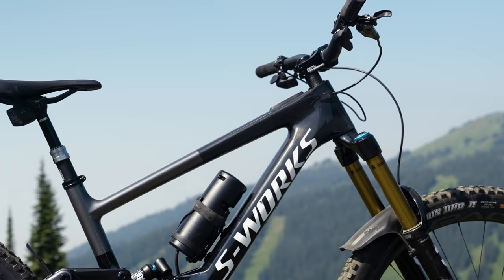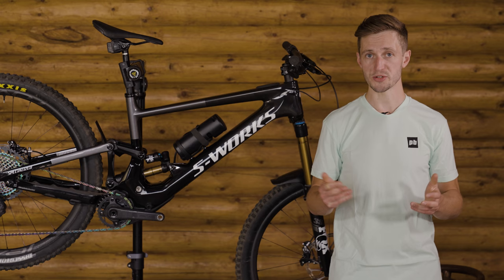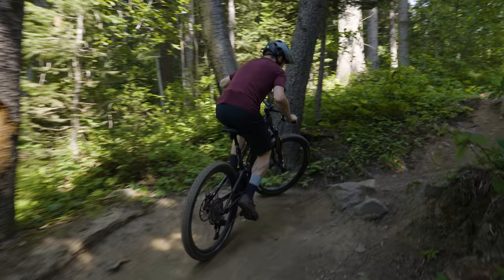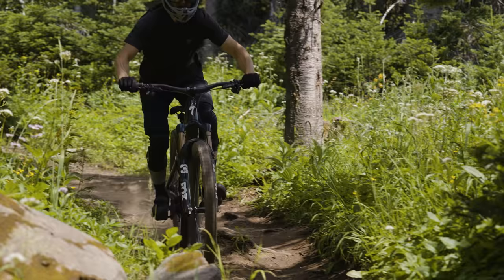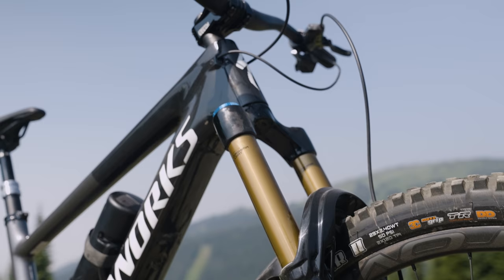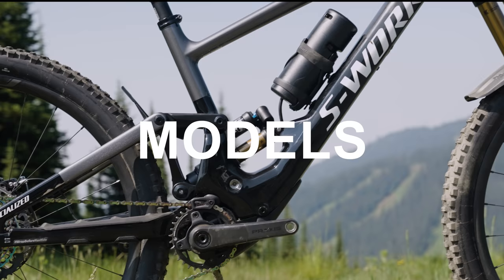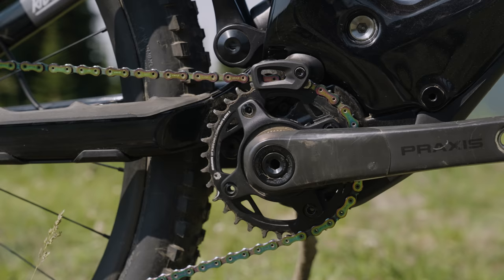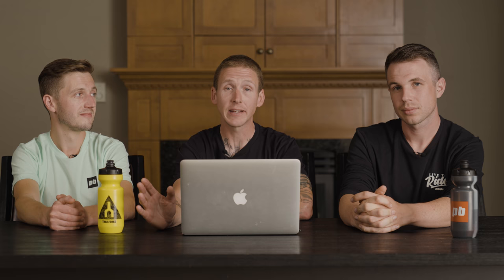Specialized Kenevo SL Review: eMTB In Disguise | 2021 Summer Field Test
What do you get when you mix Specialized’s popular Enduro and full-powered Turbo Kenevo eMTB together? The Kenevo SL. How did the lightweight eMTB in disguise stack up against our other eMTBs? Watch and find out.

00:00 - Intro
00:32 - Bike Overview
02:56 - Crank Failure
03:51 - Climbing
06:42 - Descending
10:41 - Components
12:41 - Models
14:16 - Pros
15:21 - Cons
16:10 - Verdict